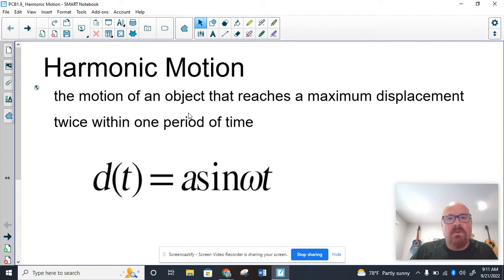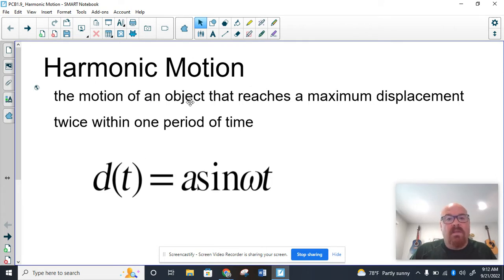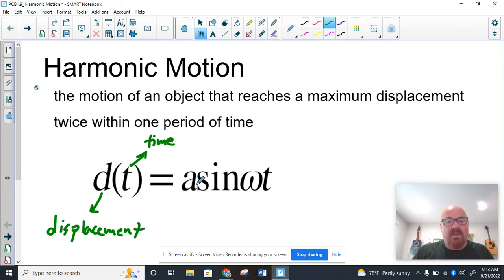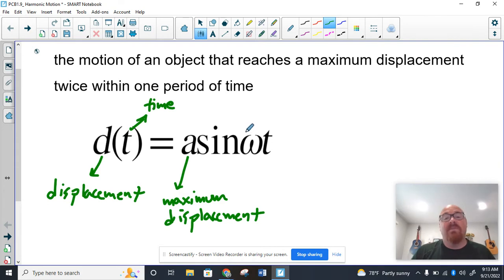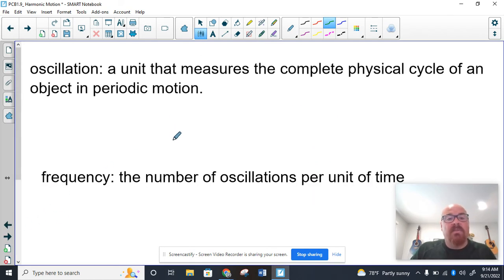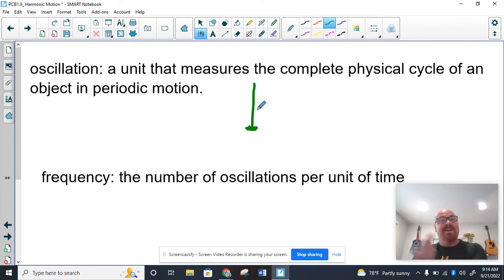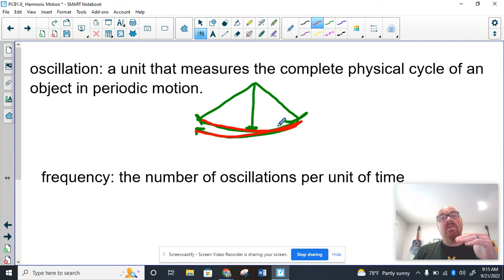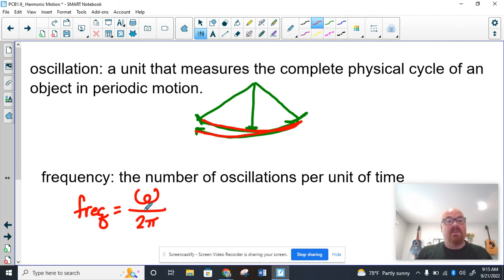Explaining the Model for Simple Harmonic Motion